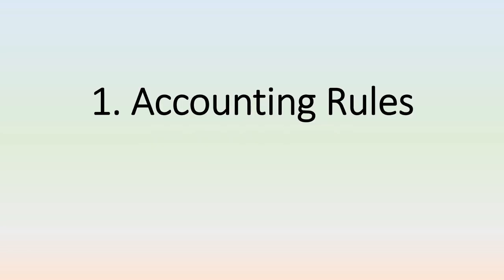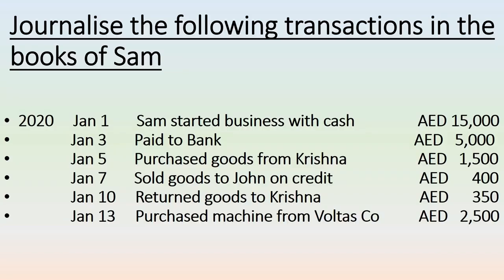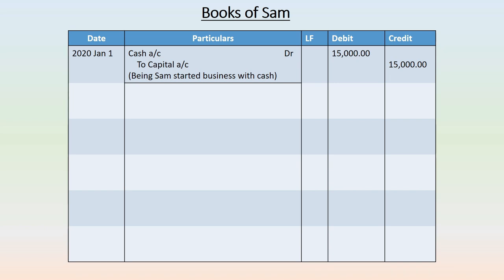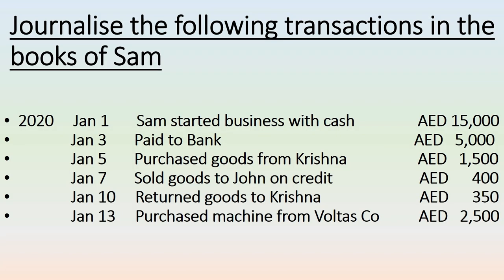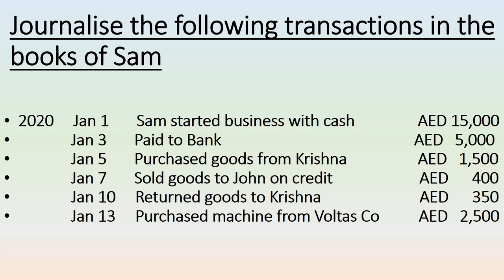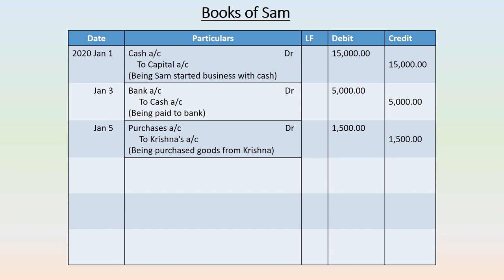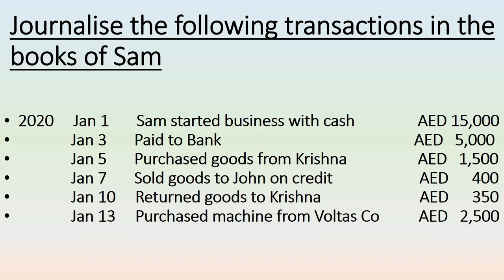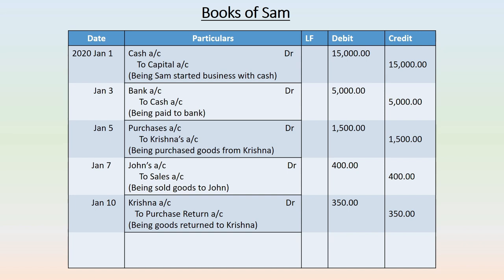How to make Journal Entries in Accounting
Journal entries#accounting#journal
Here is the simple explanation of how to make the journal entry